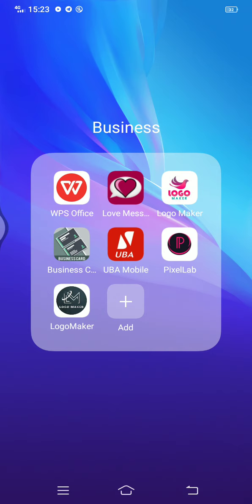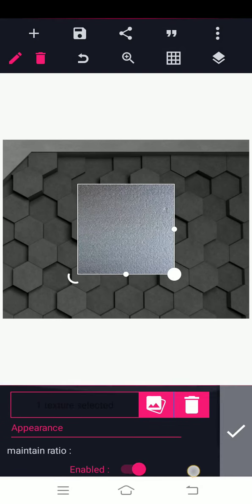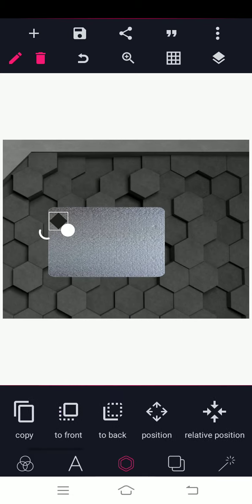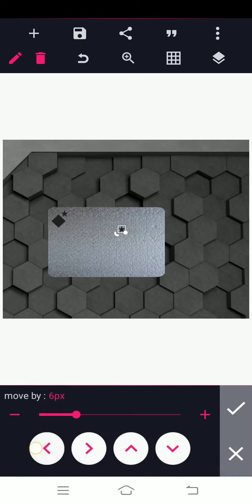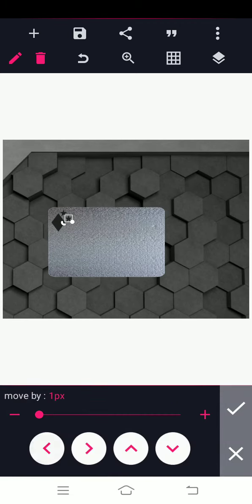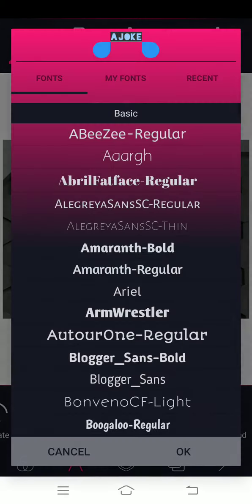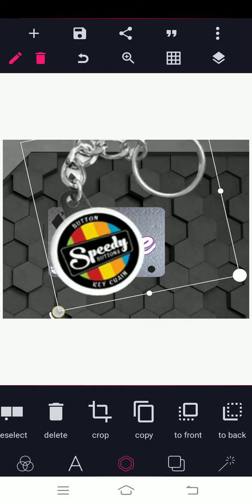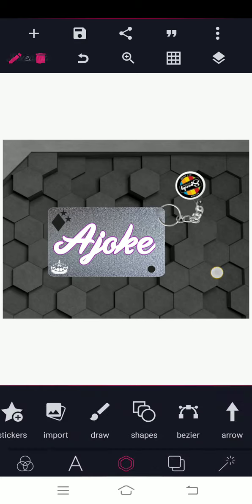how to design a key holder using pixellab